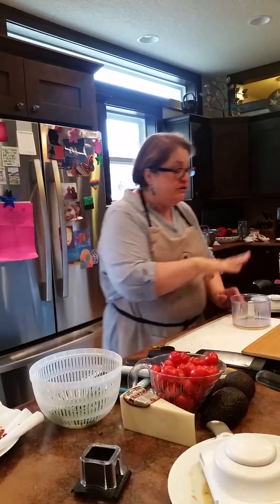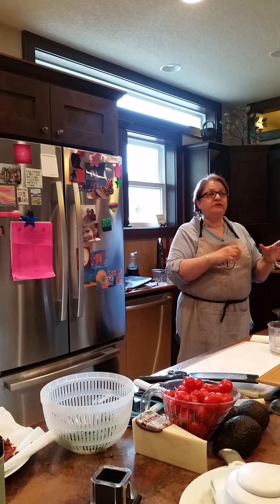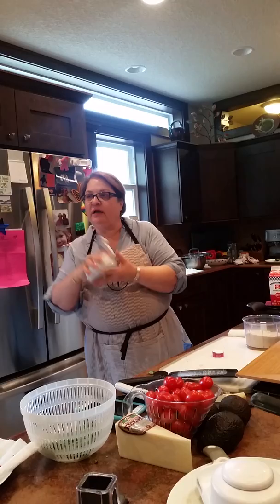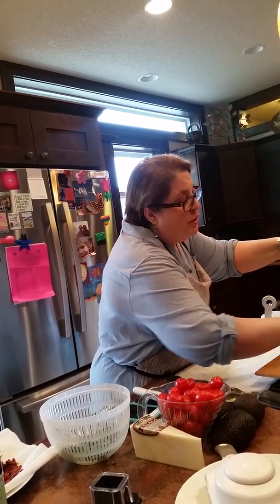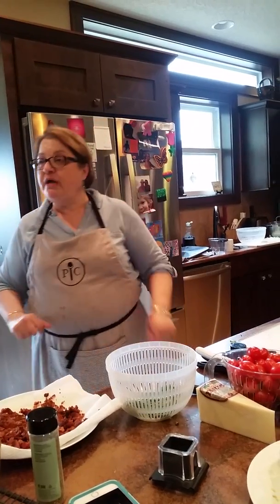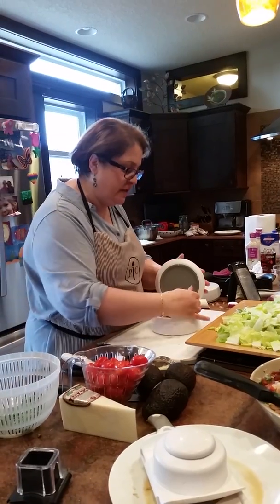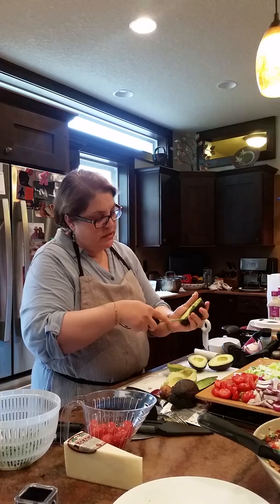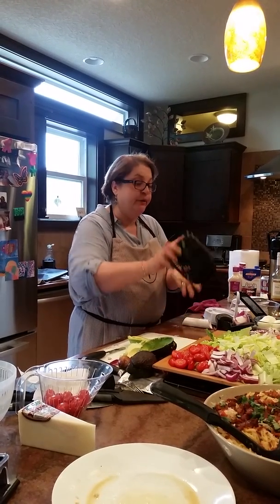Feriale Yan - Demo part 3